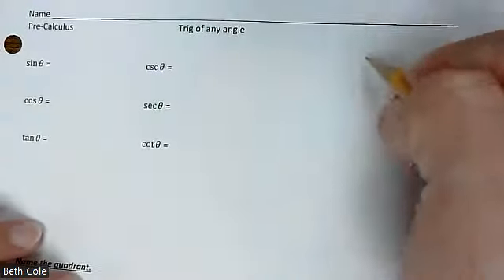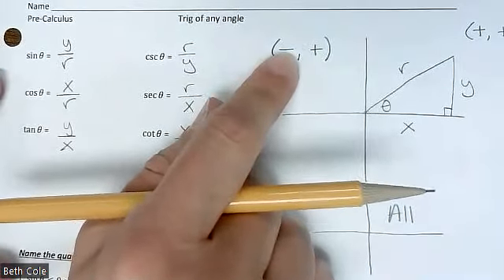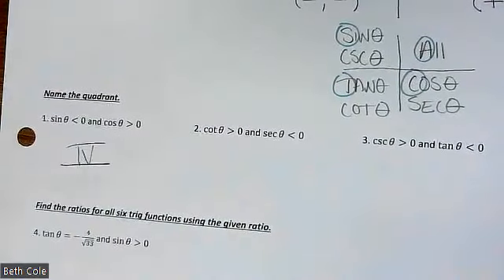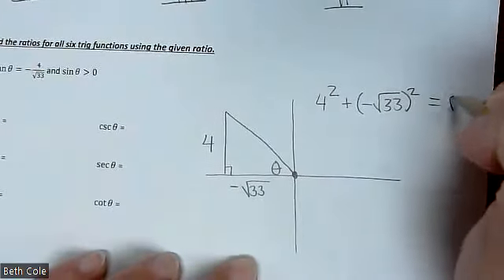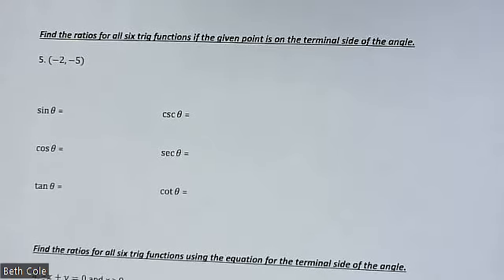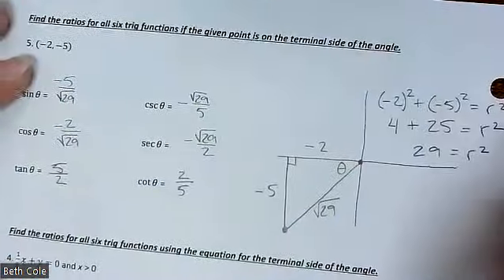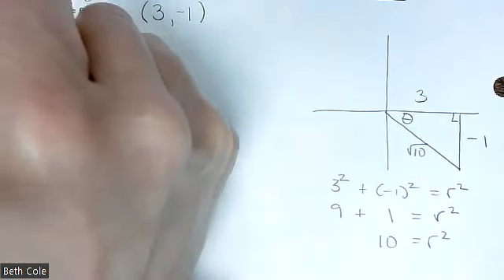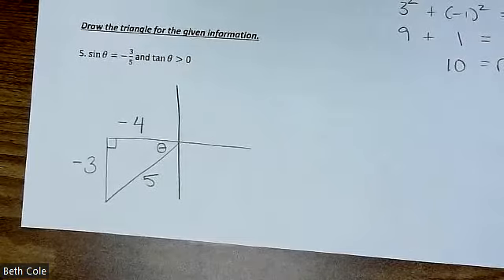trig of any angle